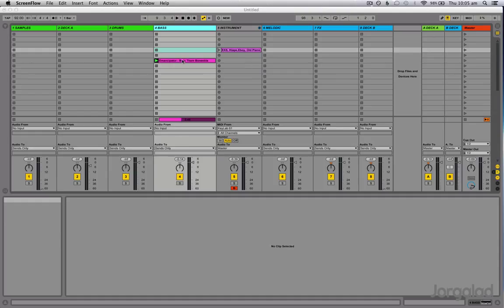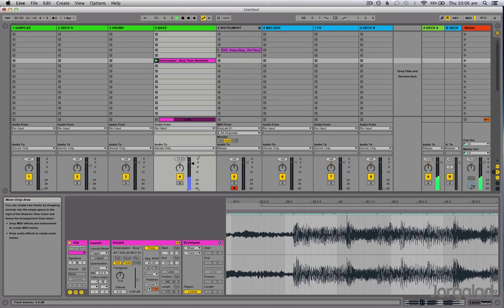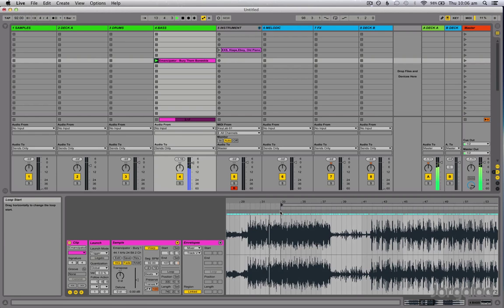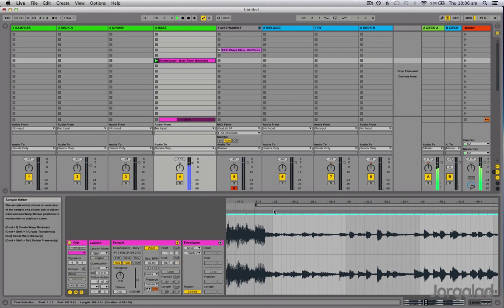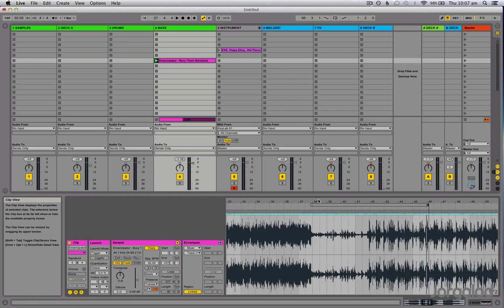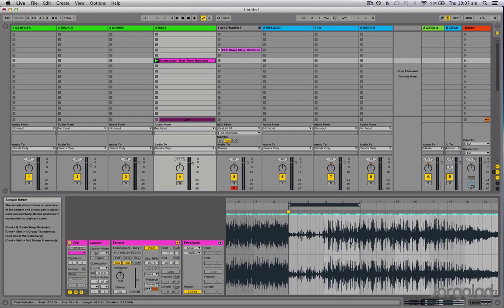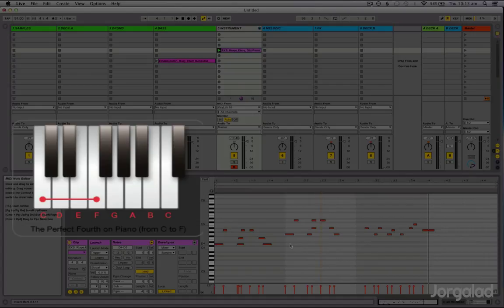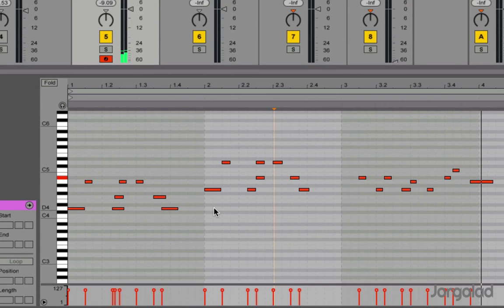Basic Music Theory: Transcribing Melodies - Creating Tracks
This simple lesson in transcribing melodies is a nice introduction to basic music theory and a quick way to acclimate to the piano.

There is no best way to begin learning about music theory. There are many schools of thought and many opinions on the topic, but the fact is that music is learned differently from one person to the next. This is because we all relate to music differently and we all have our own areas of struggle and success along the way. Although music theory is not a requirement or pre-requisite to making music, it does help us understand the mechanics of how and why music works.

Transcribing melodies is one of the fastest ways to et comfortable when playing a new instrument. As Jor points out in the video, you do not need to be concerned if your ability to play is sub-par in any way. Slow things down and pick out the notes the best you can. Once you have the proper notes selected, you can then start to figure out the correct tempo, arrangement and groove. Music theory will help you make sense out of the notes, the order they are played in and the emerging patterns you discover as you progress.

Music theory is one of those things that is quite complex and deep enough to study for the remainder of your life. But it is simply stringing along many simple ideas to create this complexity. So you should be able to take on one music theory challenge at a time, rather than feel like you need to take it all on at once. That would never work!

You need to discover, learn, practice, understand, apply and repeat until you no longer have to think about it as you're doing it. Only then will you feel comfortable with it and know exactly how you are benefiting from it. In the meantime, get started with simple childhood melodies that you can sing, whistle or hum while you try to pick out the right notes on your piano (or piano roll in your DAW).

Cheers,
OhmLab